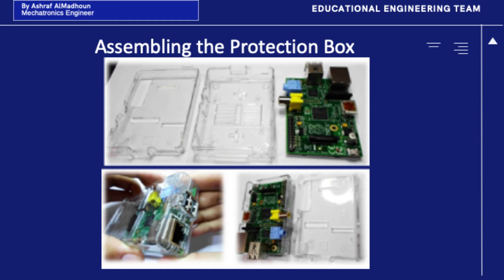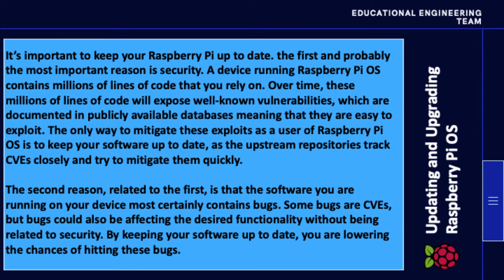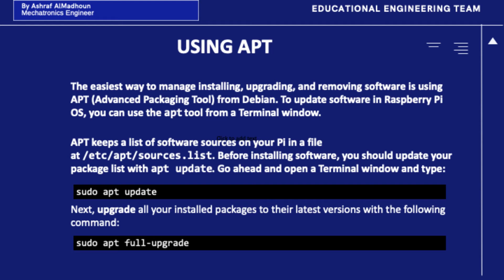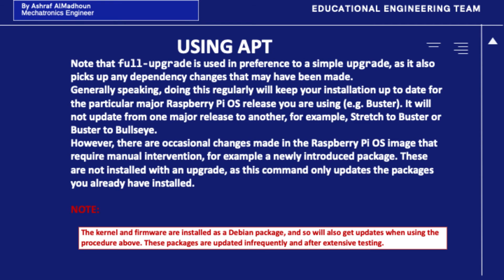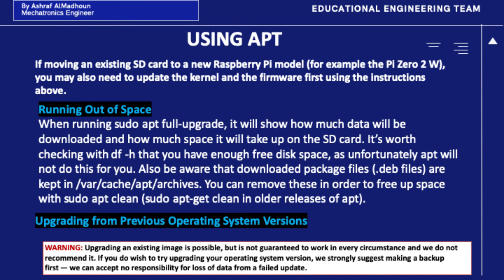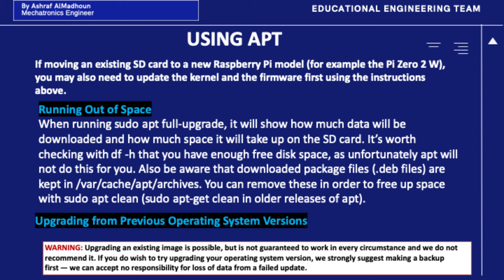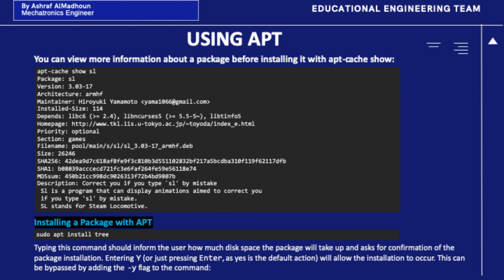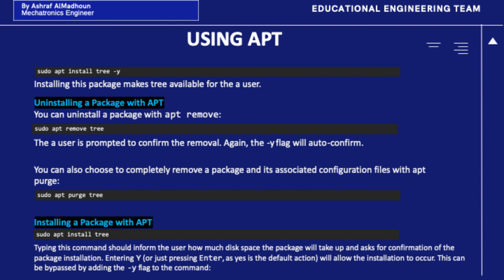Assembling the protection box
Part XV

This part of the Video includes Raspberry Pi Os
Raspberry Pi Os  Updating and Upgrading

The Raspberry Pi OS is a custom-built operating system specifically designed to run on the Raspberry Pi hardware. It is based on the Debian Linux distribution, and includes a wide range of software applications and tools that are specially tailored for use with the Raspberry Pi. The OS is freely available for download, and can be installed on any Raspberry Pi computer.

This video will show you how to upgrade and update your Raspberry Pi OS. We'll walk you through the entire process, from downloading the new OS to installing it on your Pi. Whether you're a beginner or an experienced Raspberry Pi user, this video has everything you need to know about upgrading and updating your OS. So don't wait any longer – watch it now!